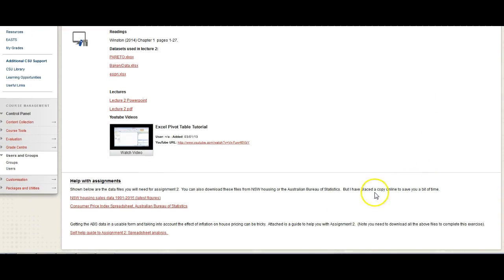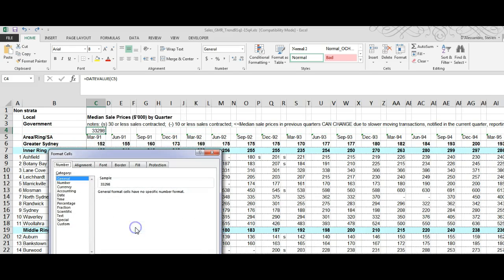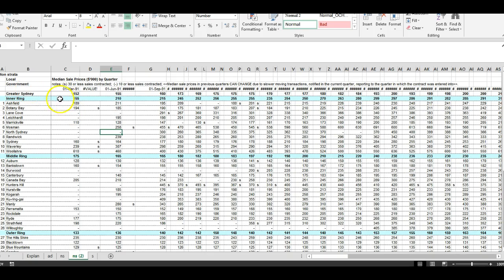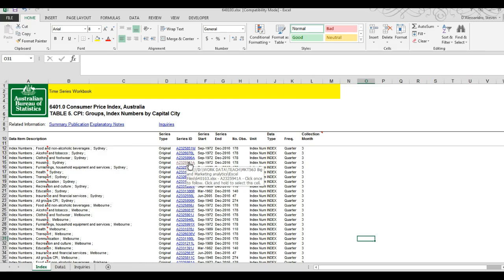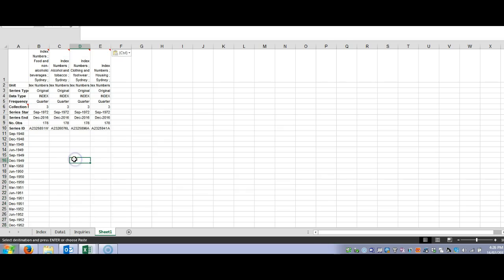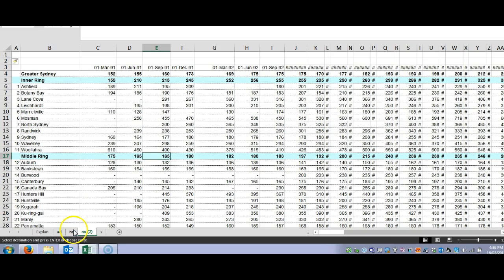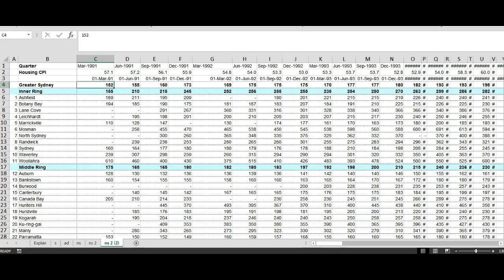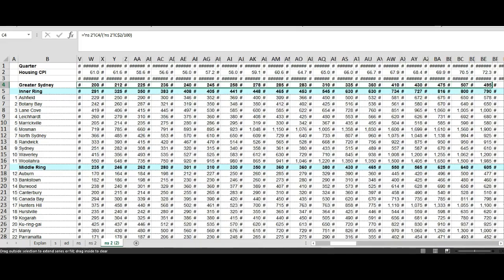Data cleaning in Excel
Help with Assignment 2